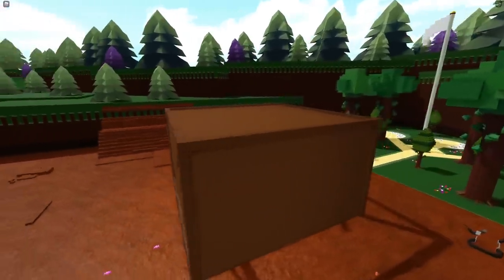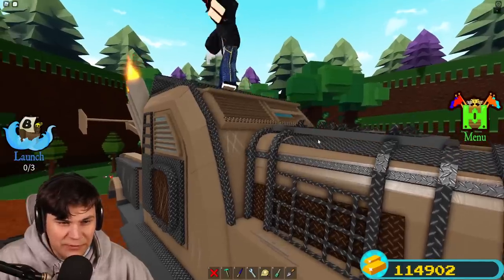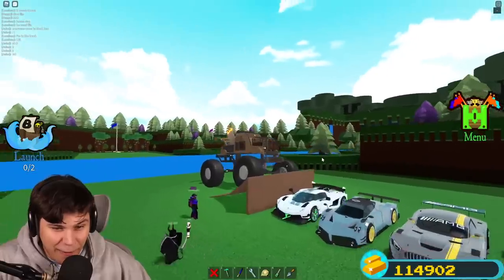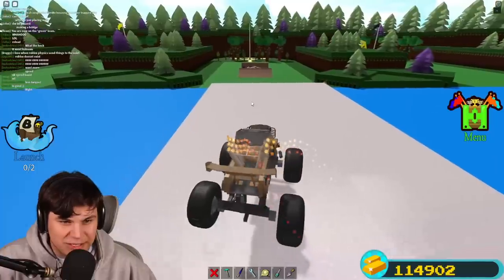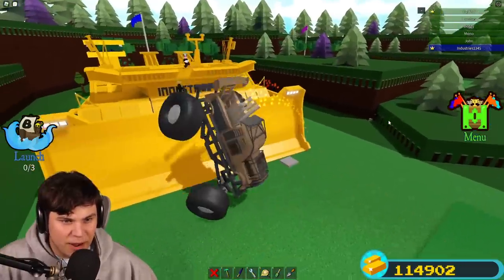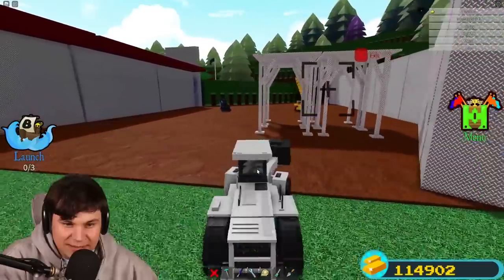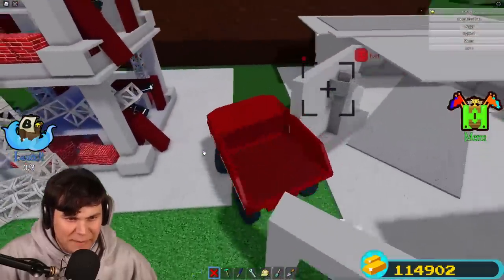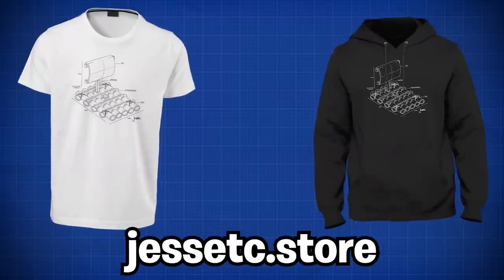CAR CRUSHING MONSTER TRUCK In Build a Boat! *DESTRUCTION*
TODAY WE CHECK OUT THIS INSANE MONSTER TRUCK IN BUILD A BOAT FOR TREASURE